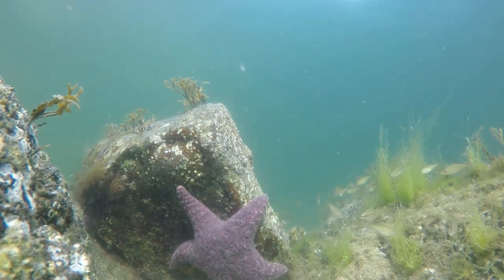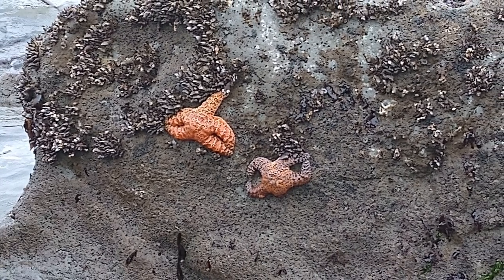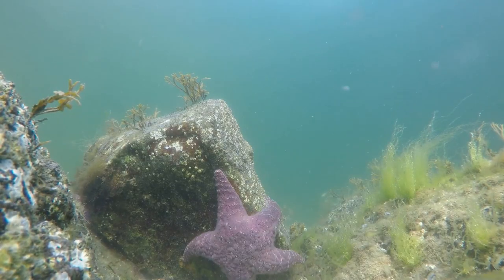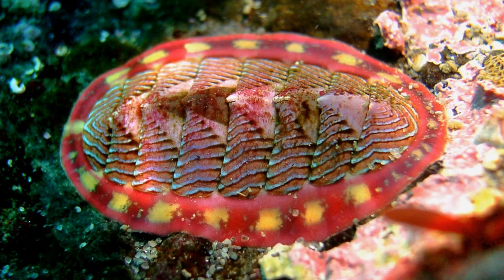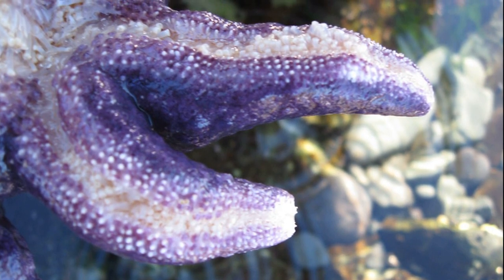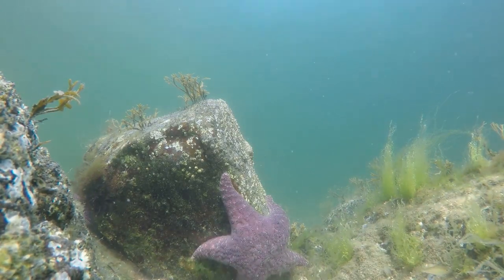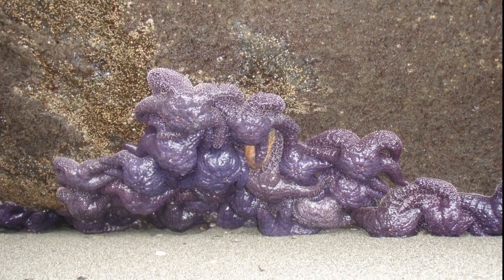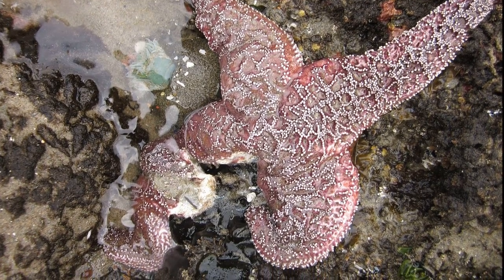Facts: The Purple Sea Star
Quick facts about this common purple starfish! The purple sea star (Pisaster ochraceus, ochre sea star, common sea star, ochre starfish). Purple sea star facts!

Sept, J. Duane. The New Beachcomber's Guide to the Pacific Northwest. Canada, Harbour Publishing Company Limited, 2019.

Rosenfeld, Anne Wertheim, and Paine, Robert T.. The intertidal wilderness : a photographic journey through Pacific Coast tidepools. Berkeley, University of California Press, 2002.

Lambert, Philip. Sea Stars of British Columbia, Southeast Alaska, and Puget Sound. United States, UBC Press, 2000.

Starfish: Biology and Ecology of the Asteroidea. United Kingdom, Johns Hopkins University Press, 2013.
USFWS - Pacific Region, Public domain, via Wikimedia Commons
Photographer: Collin Smith, U.S. Geological Survey, Public domain, via Wikimedia Commons